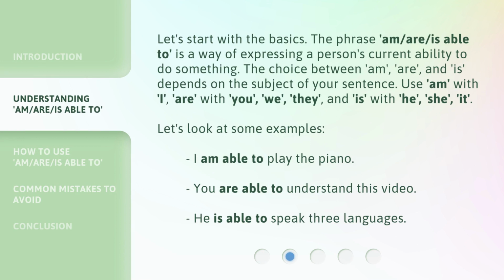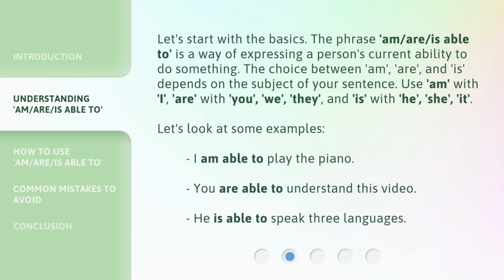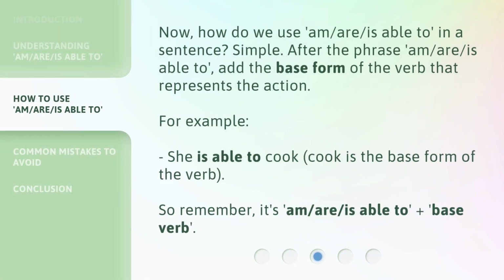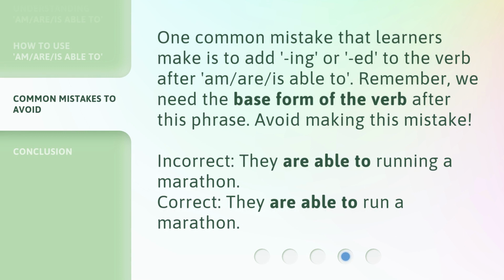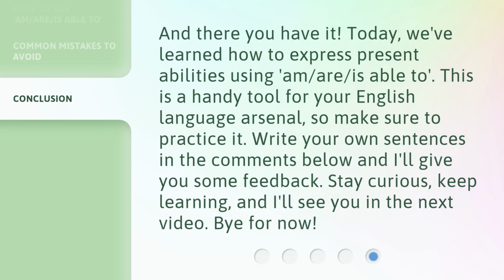Mastering 'Am/Are/Is Able to': Express Your Abilities with Ease!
Mastering 'Am/Are/Is Able to': Express Your Abilities with Ease! • Learn how to express your abilities in English using 'am/are/is able to'. This versatile phrase is commonly used in the present tense. Understand the correct usage and avoid common mistakes. Watch now to master this topic!

00:00 • Introduction - Mastering 'Am/Are/Is Able to': Express Your Abilities with Ease!
00:35 • Understanding 'Am/Are/Is Able to'
01:20 • How to Use 'Am/Are/Is Able to'
01:52 • Common Mistakes to Avoid